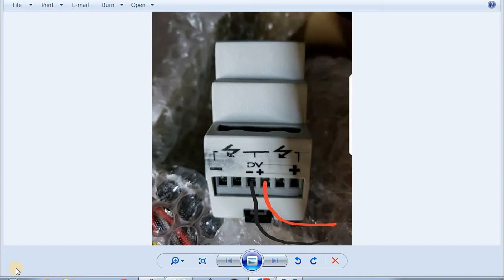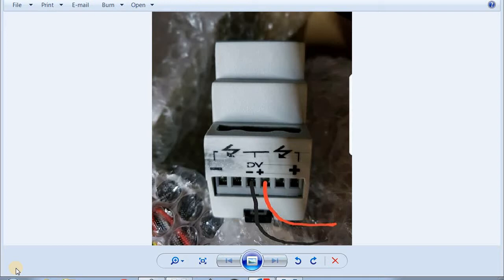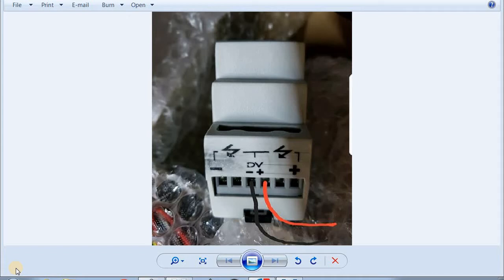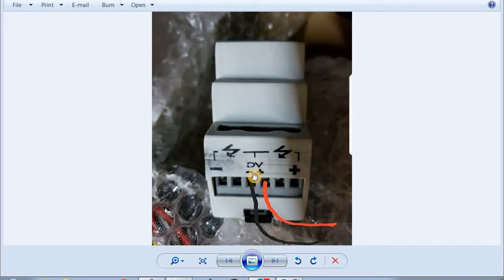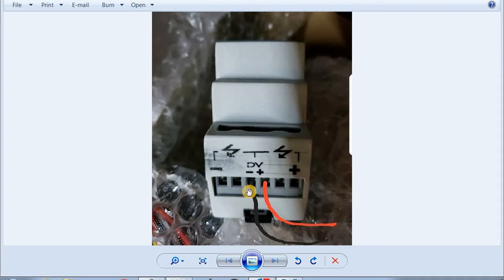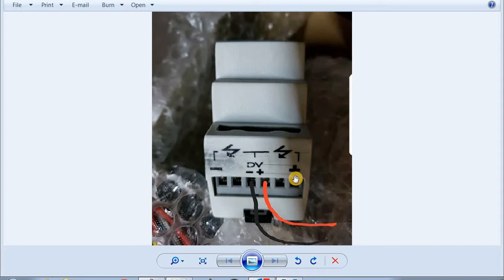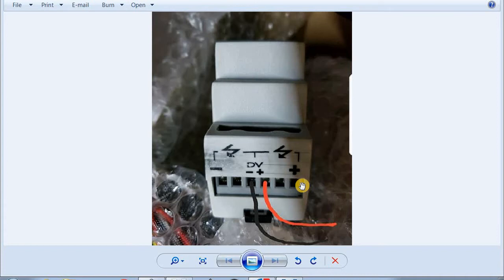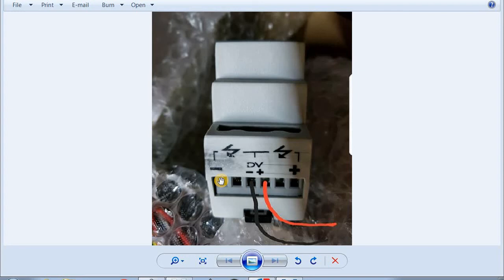Hooking The Proma SD THC up to your Plasma Cutter.